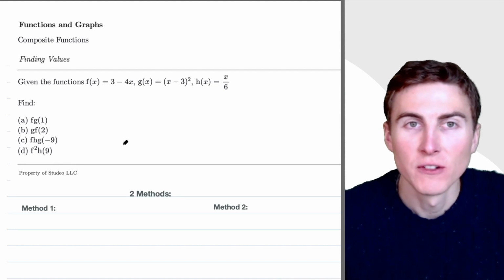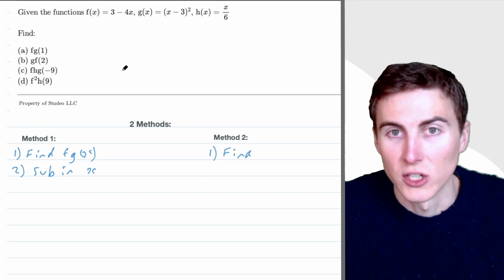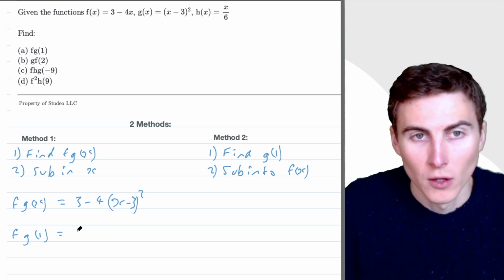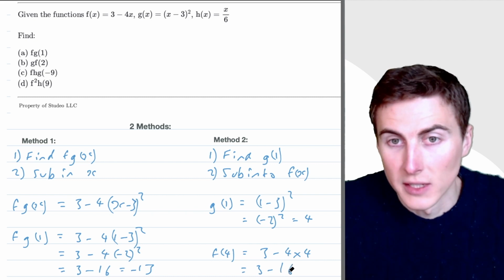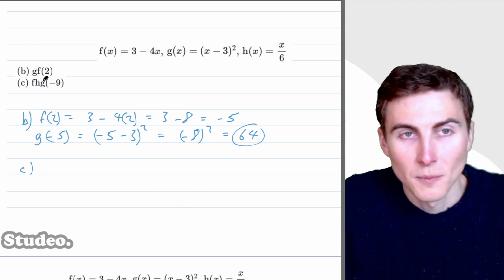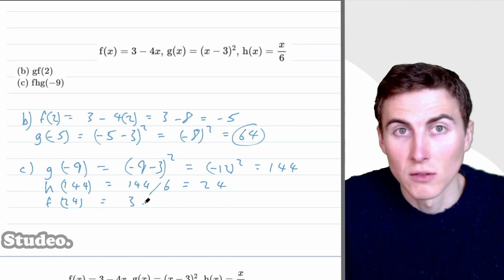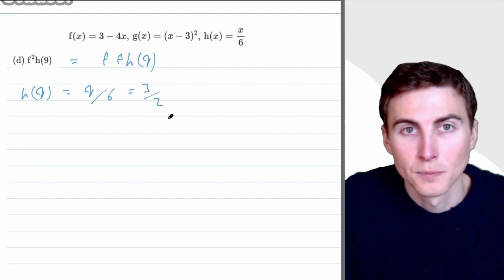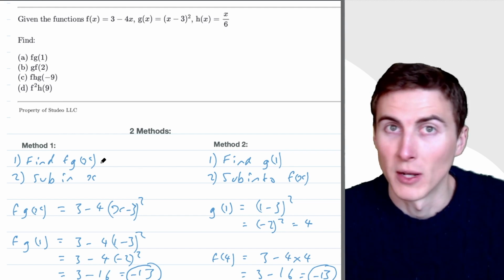Method - Composite Functions - Finding Values